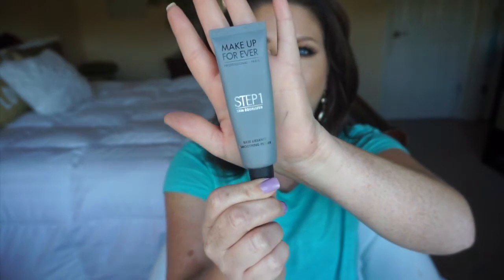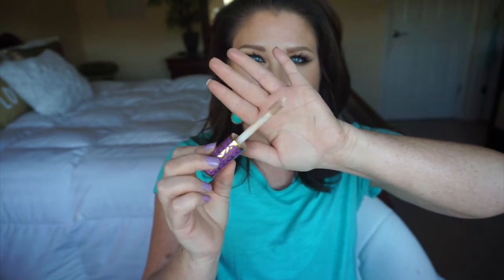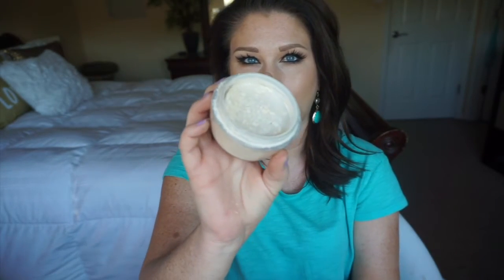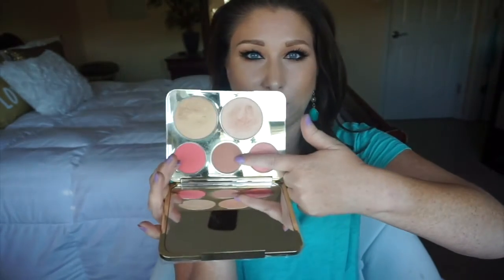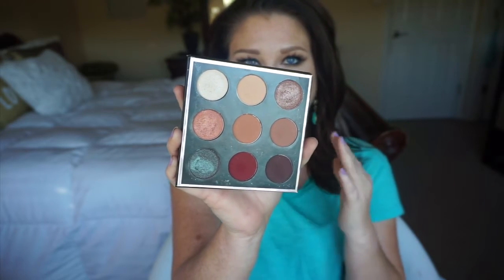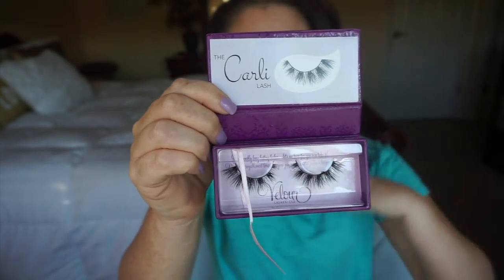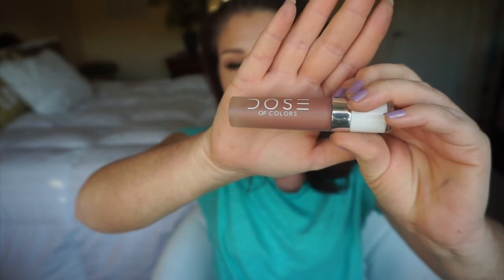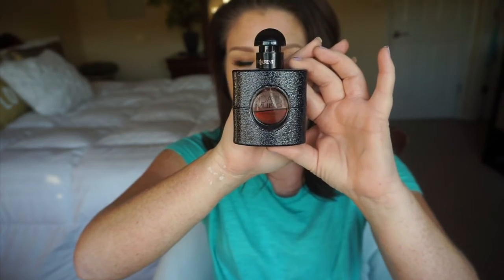RIDE🚗 OR DIE 💀TAG!!!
Hey babes! I hope you guys enjoy this Ride or Die tag!! I had so much fun doing it and it was HARD! Let me know what your ride or die products are and if I need to try them!!

Jaclyn Martinez
Elkton, Maryland 21922

xoxo,
Jaclyn Rae